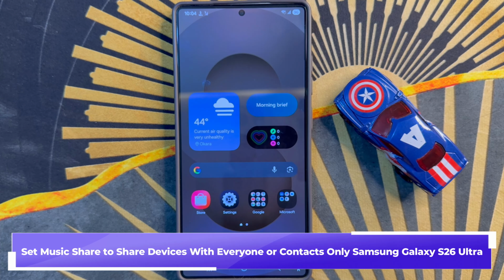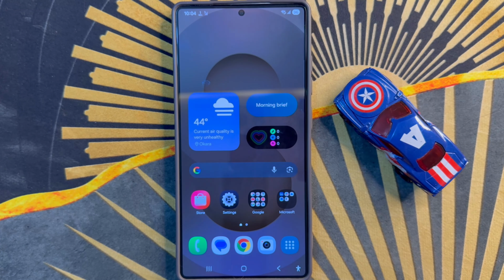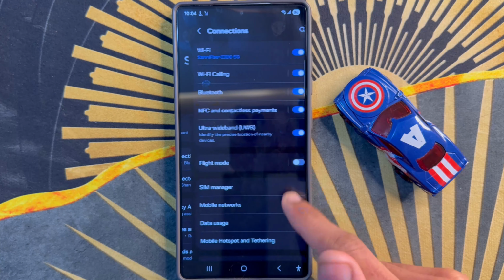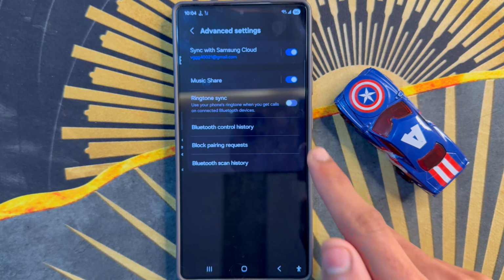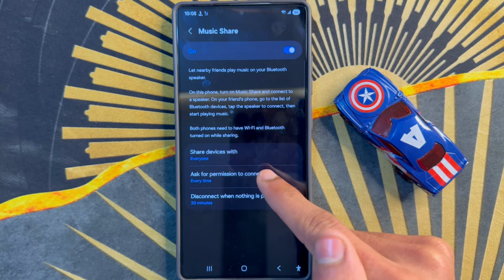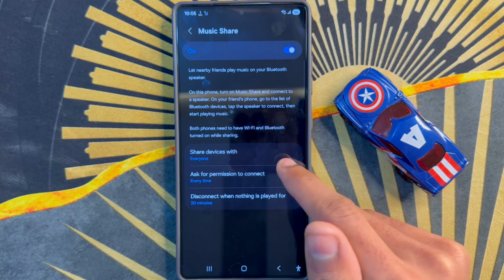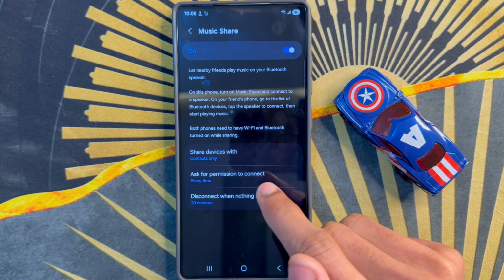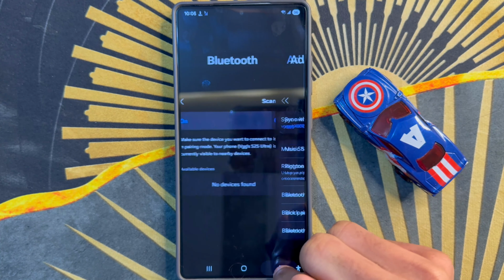Set Music Share to Share Devices With Everyone or Contacts Only Samsung Galaxy S26 Ultra